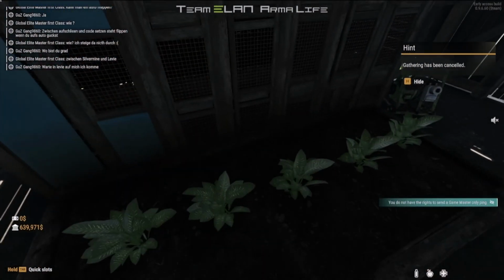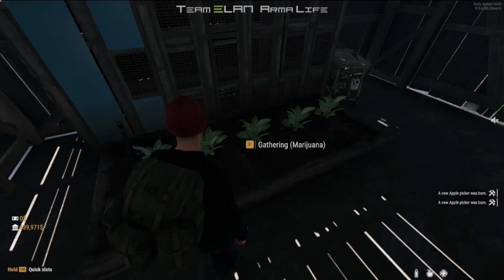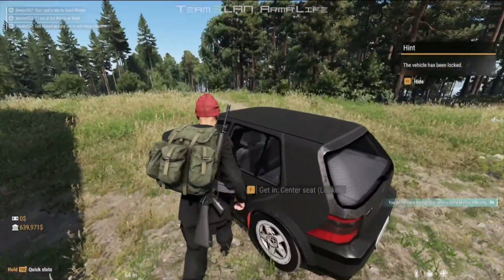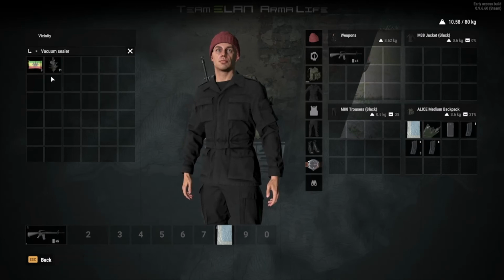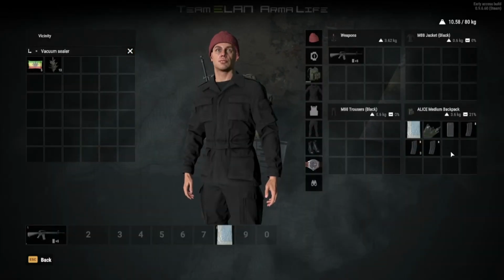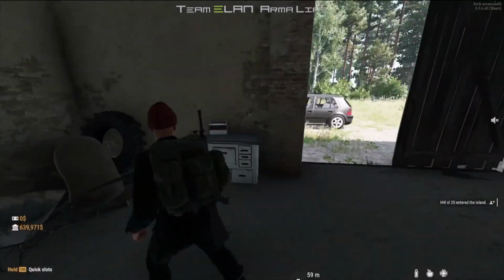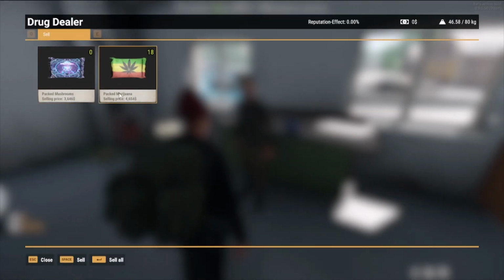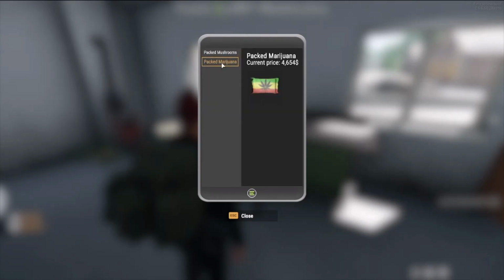Arma Reforger: Arma Life how to farm drugs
Today i show you a quick tutorial on how to make money doing drugs in arma life on arma reforger in the Team Elan Server. This is a good way to make money but its illegal so watch out!